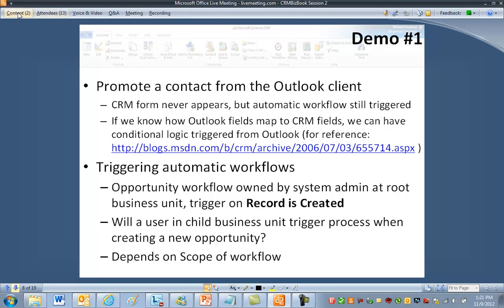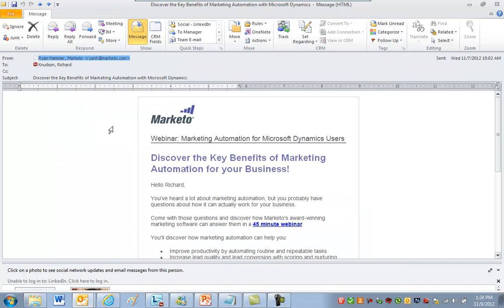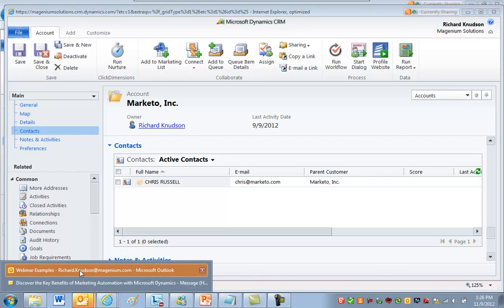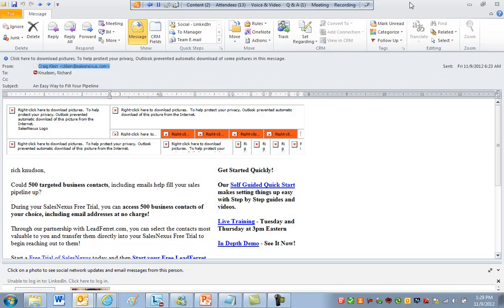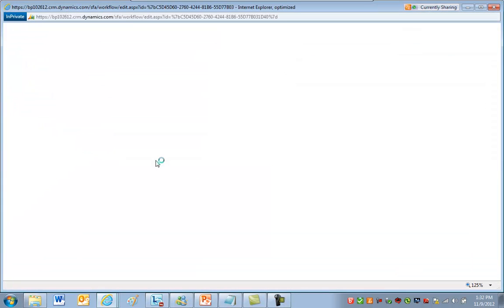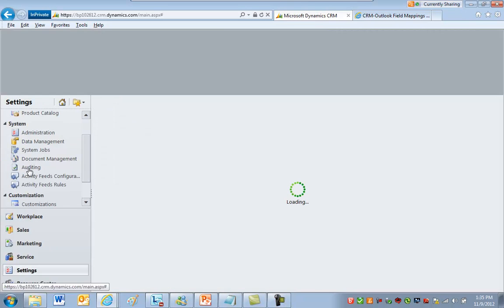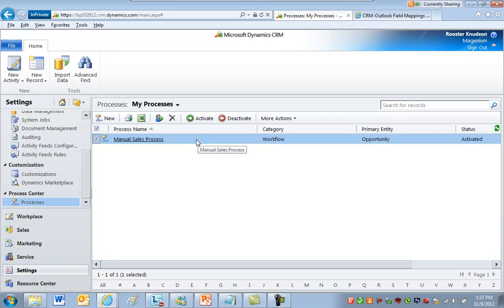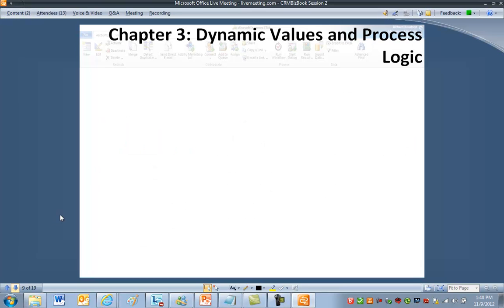CRMBizBook Webinar: Session 2 Demo 1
Session 2 of the webinar series for my book, Building Business in CRM: Workflows and Dialogs in Dynamics CRM. Demo 1: targeting automatic workflow processes.